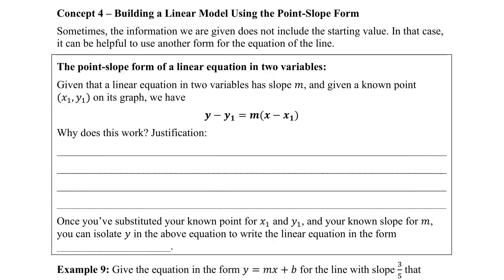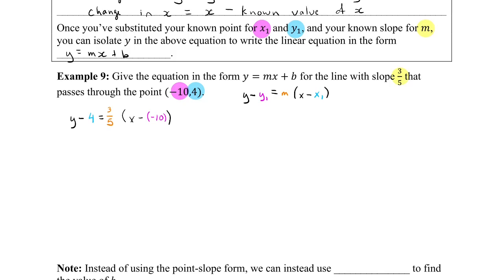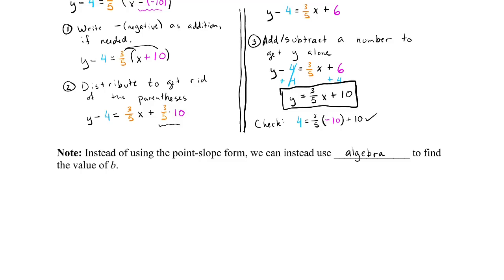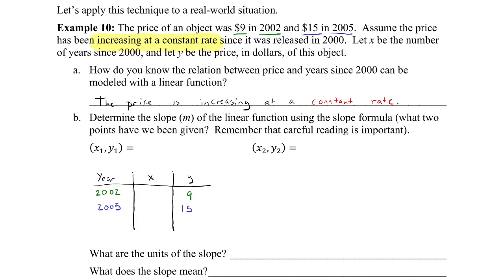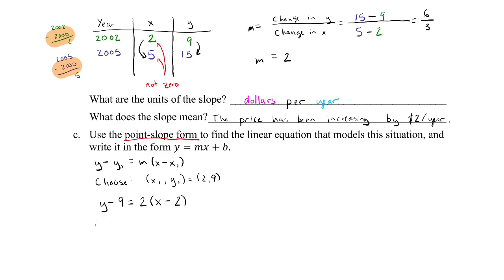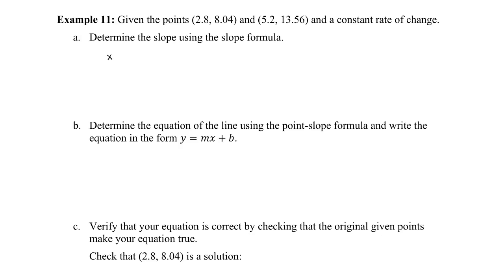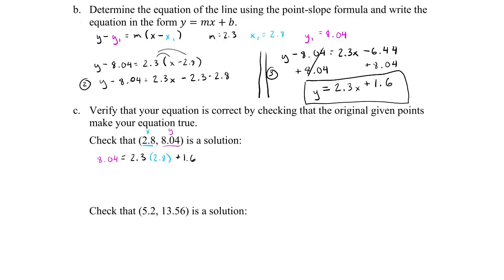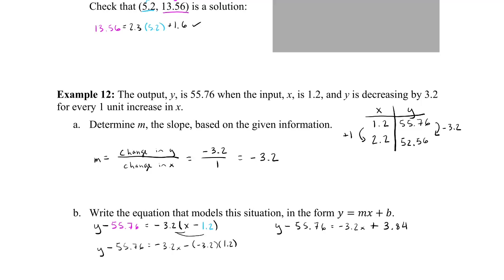Linear Models - Concept 4 - Building a Linear Model Using the Point Slope Form